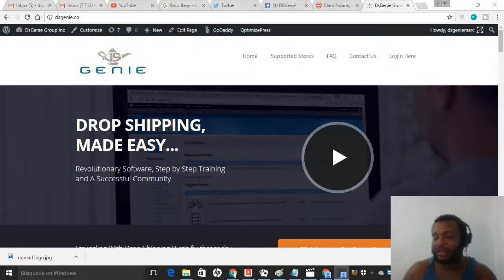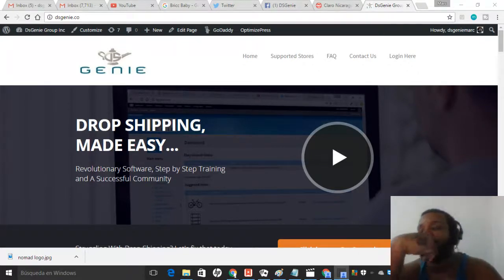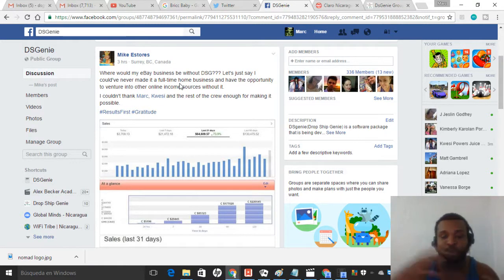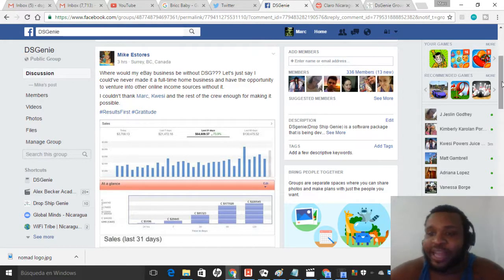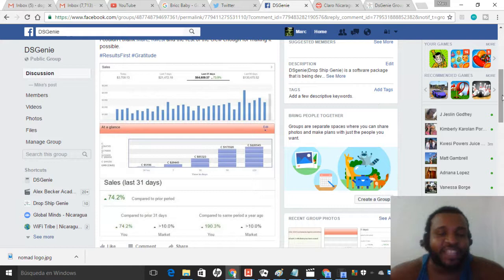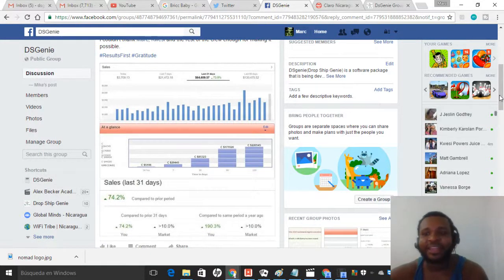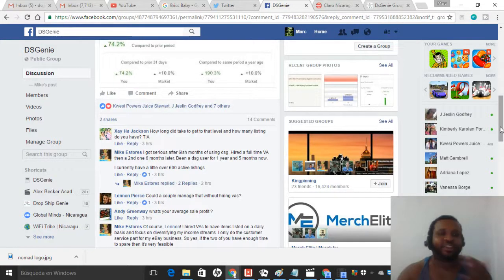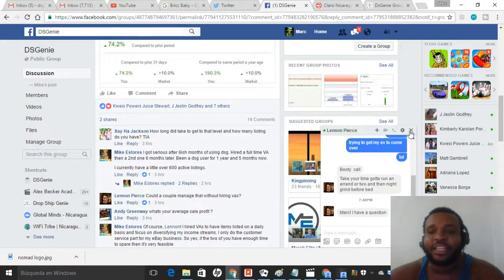Thank you to the DsGenie Family for Sticking with us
This is just a thank you to all my dsgenie members for stickign with us and making money with us.